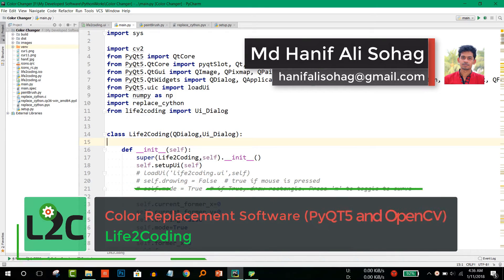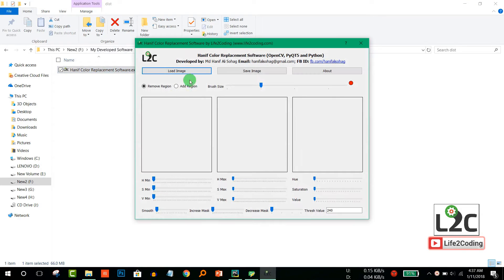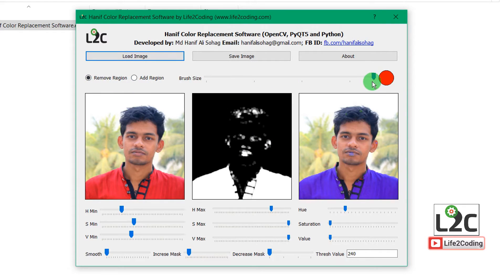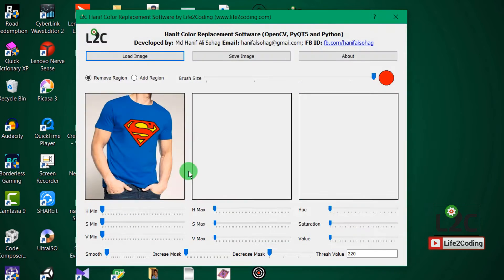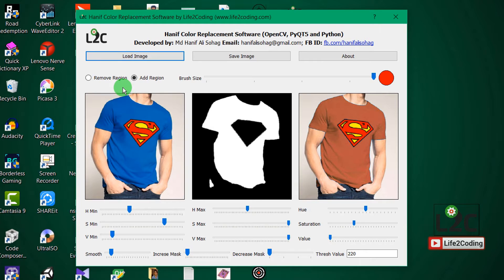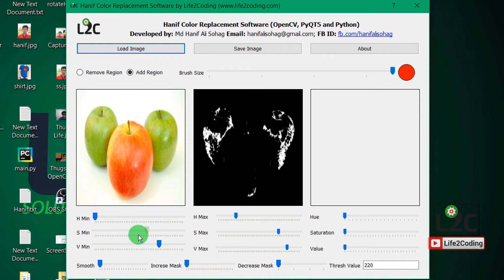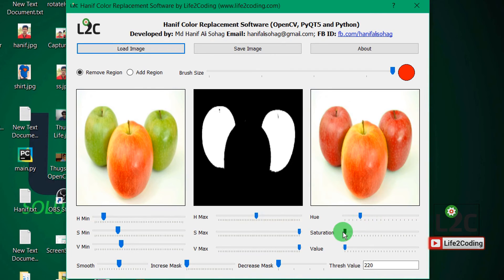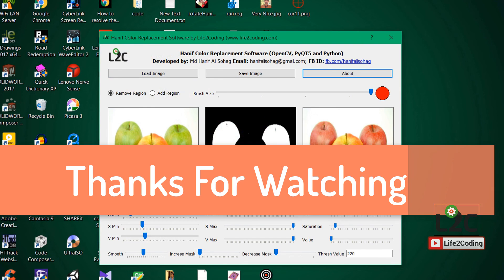OpenCV Based Color Replacement GUI Software using PyQT5 and OpenCV Library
Hanif Color Replacement Software is one the most perfect ways to change colors in an image, and it may almost give you the desired results. It usually works well for all simple tasks and is such an easy tool to use that it's worth giving it a try.

You can now easily change the color of your images using OpenCV and PyQT5.

Features:

* Load image
* Display the image
* Color Selection using Mouse Click
* Display real-time modifications
* Add and Remove masking region
* Brush tool for modifying the mask region
* Smooth option
* Increase and decrease the border width of your image
* Hue, Saturation, and Value properties
* Choose any color object and modify the color
* Save the processed image

You can easily modify the region by using the Remove and Add Region Options. It will give you an extra way to choose your desired color and modify it accordingly.

You can also smooth your image. Then can increase the border width and decrease it as well according to your need. You really like this software. I hope you will give it a try and let me know what you thing about the software in the comment box.